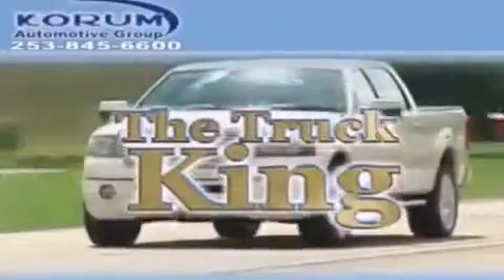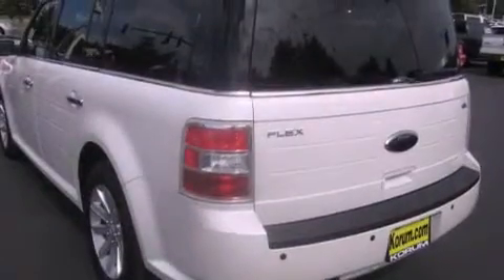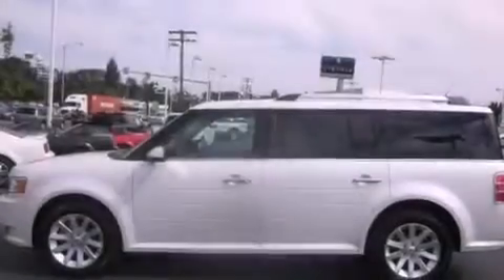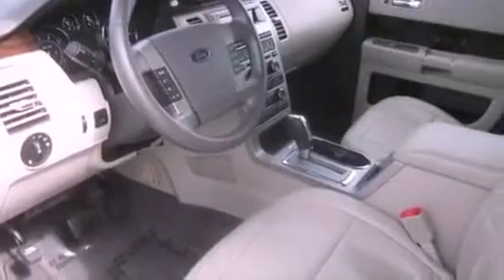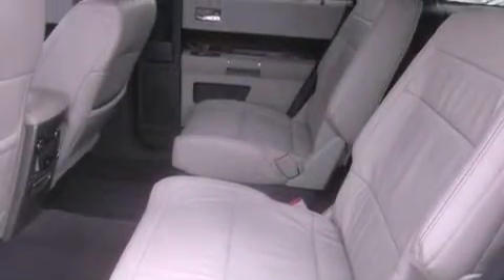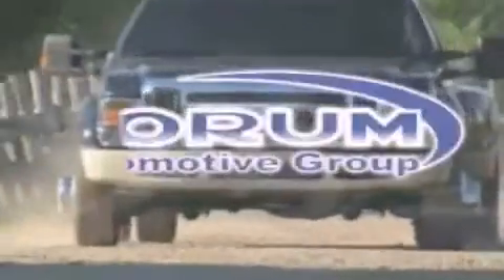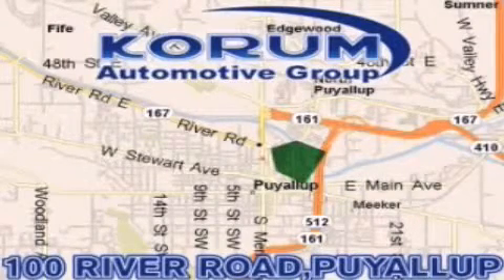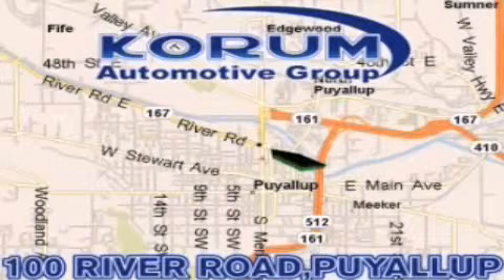2011 Ford Flex Puyallup WA 98371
Year : 2011
 Make : Ford
 Model : Flex
 Engine : 3.5L V6 DOHC 24V
 Trans . : 6 Spd Automatic Od
 Exterior : White
 Miles : 16,224
 Interior : Gray

 2011 Ford Flex Puyallup WA